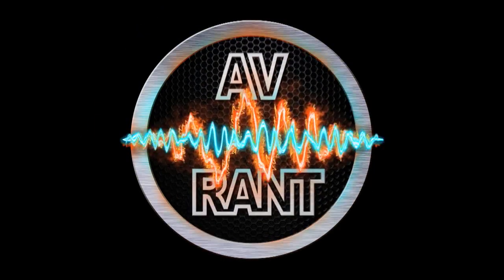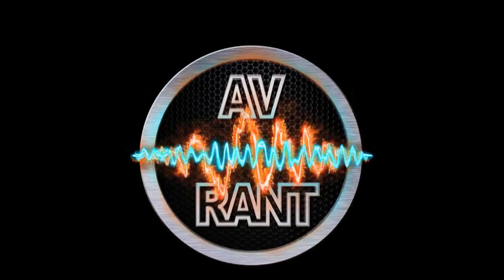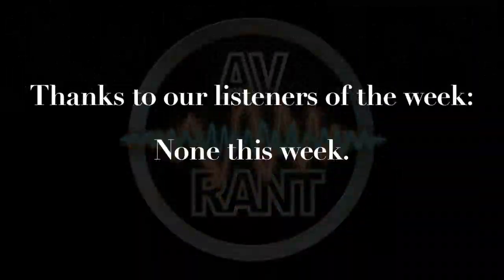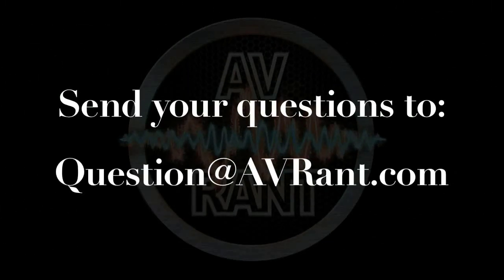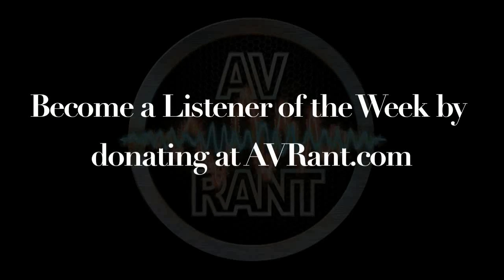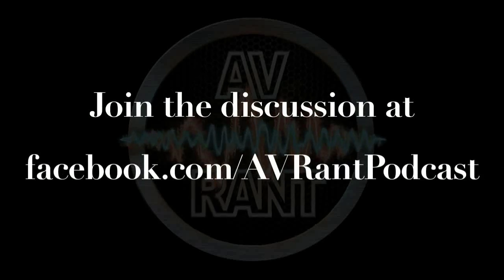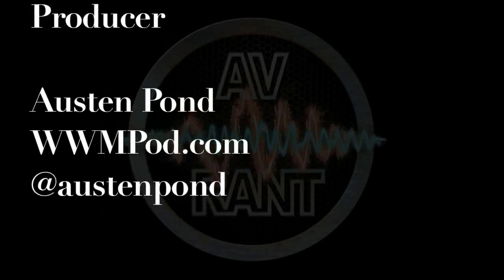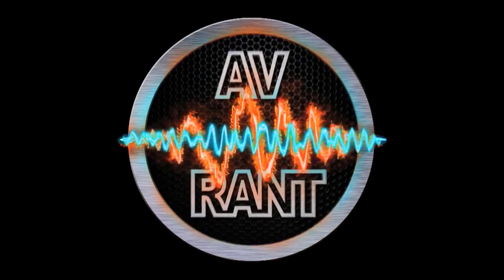AVRant #546.2 - Mark - Learning REW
Mark O. could use the GiK Acoustics Room EQ Wizard Tutorial and REW Help Contents to quickly learn how to take accurate measurements, although he might also opt for a Dayton iMM-6 portable device microphone and AudioTools software.